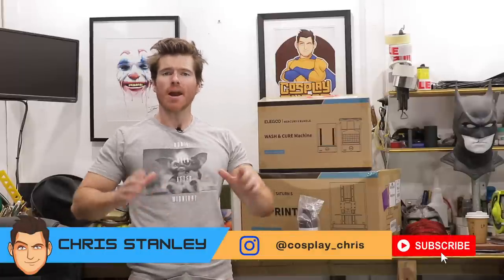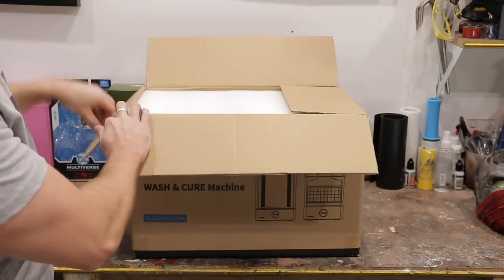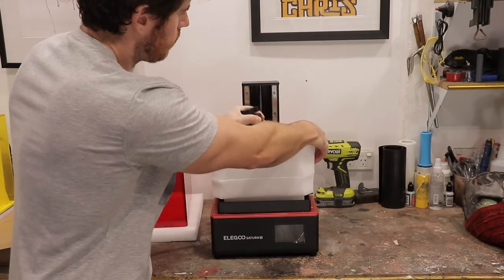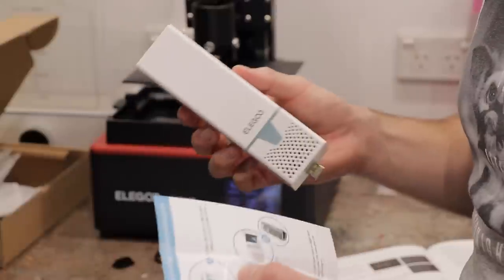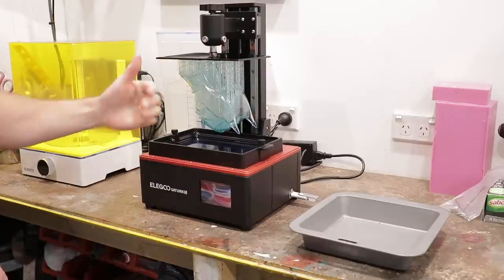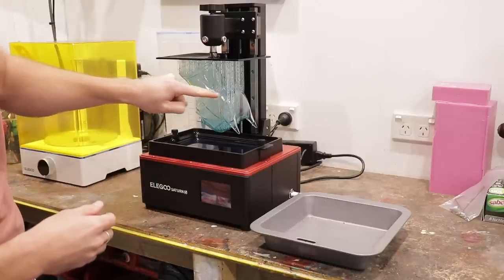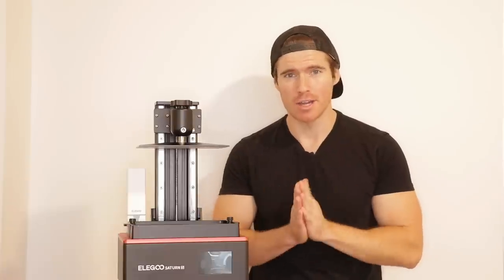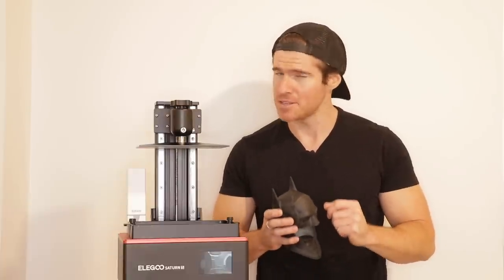3D Resin Printing a Batman Cowl with the Elegoo Saturn S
A massive thank you to Elegoo for sending this little beast out!
Today we'll be unboxing, setting up and resin printing a Batman cowl using the Elegoo Saturn S!